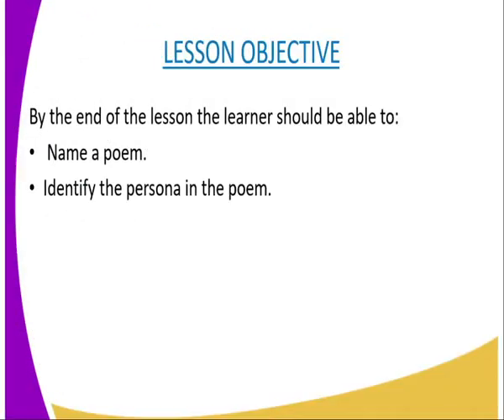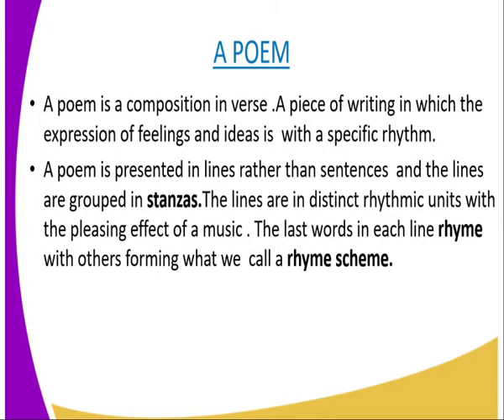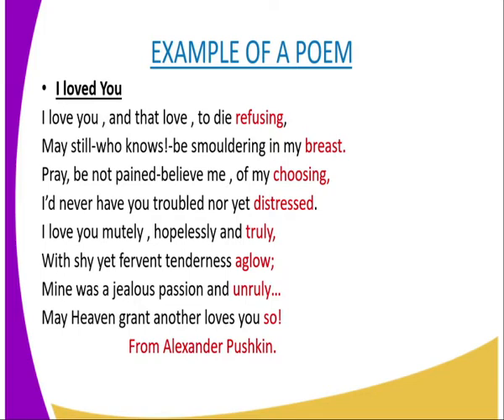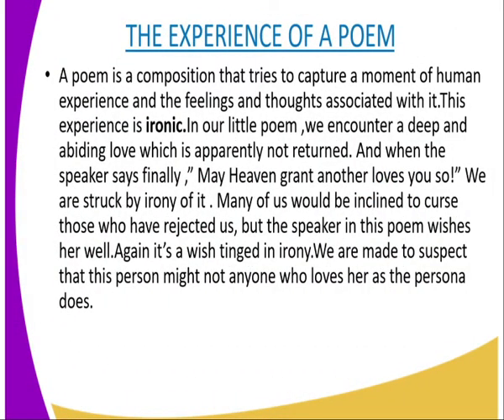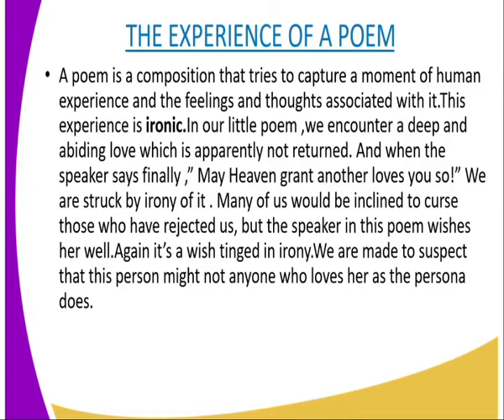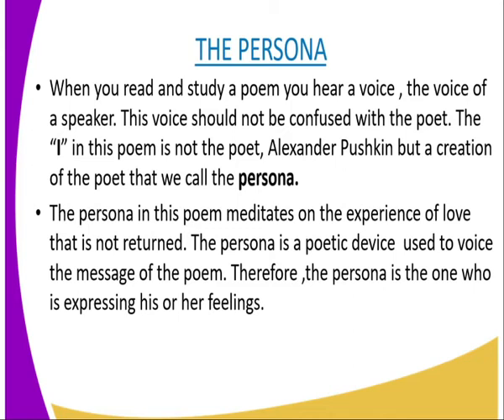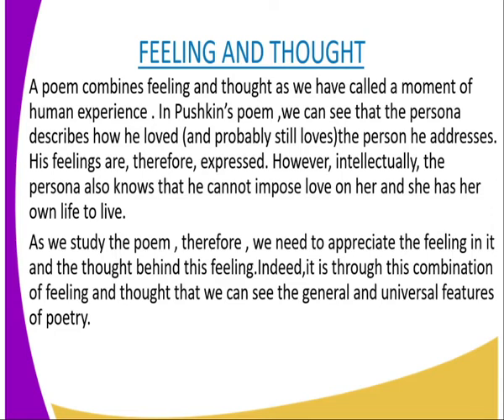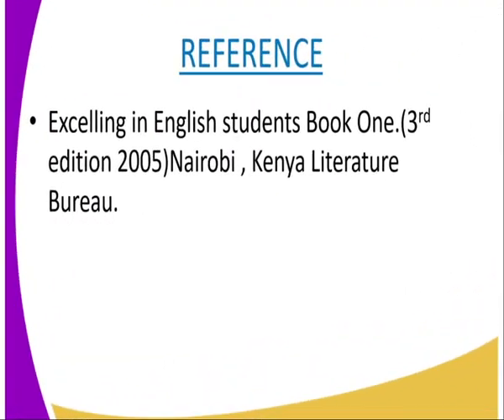English form 1, Poems,lesson 14